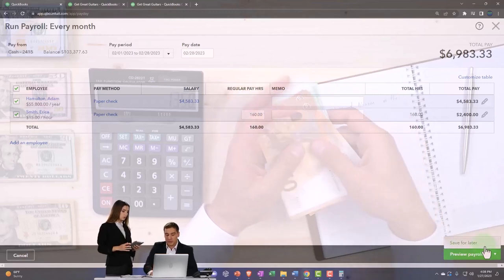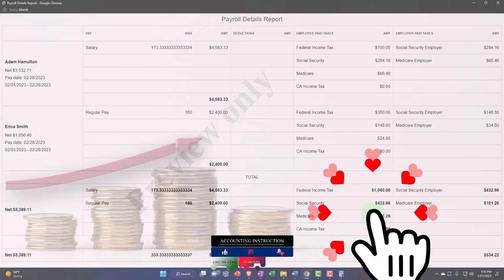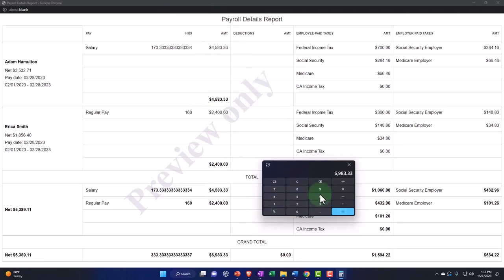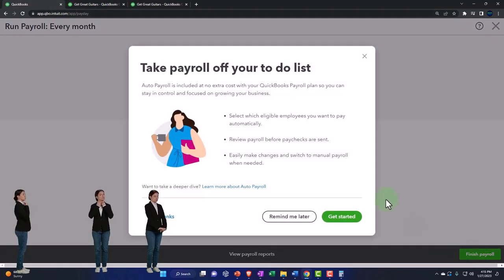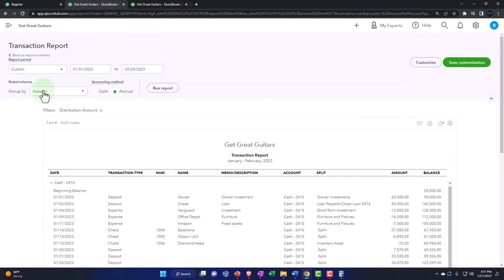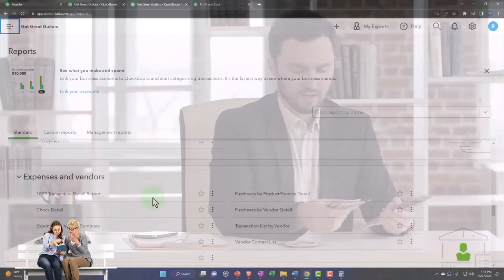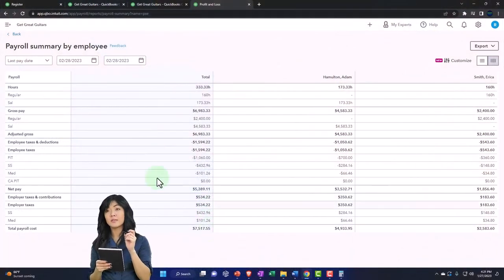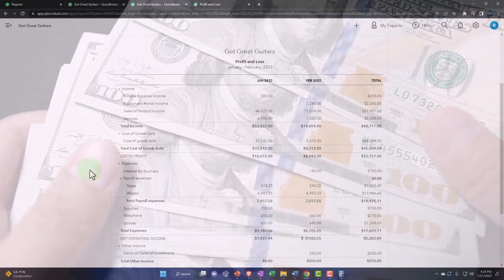Process Payroll for Second Month & Impact on Financial Statements & Related Reports